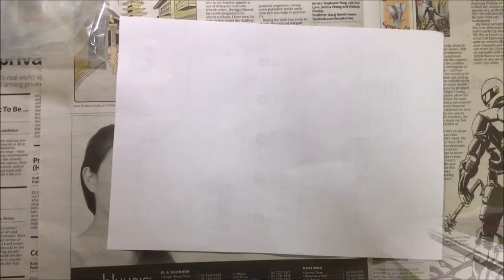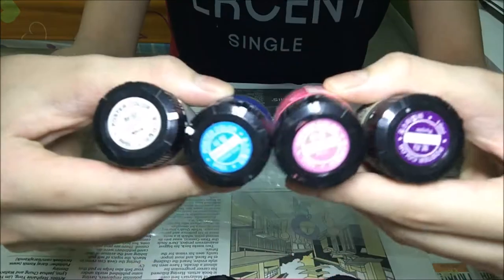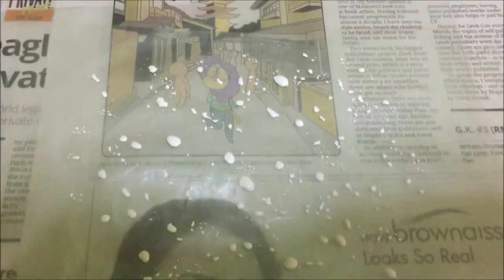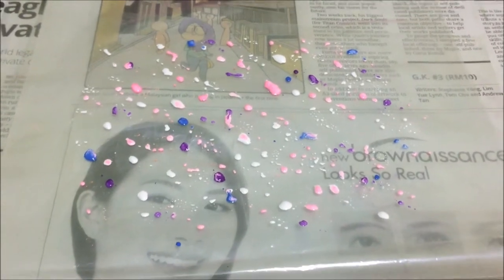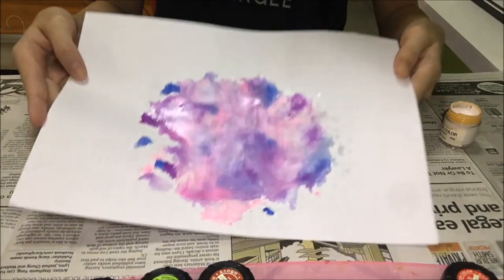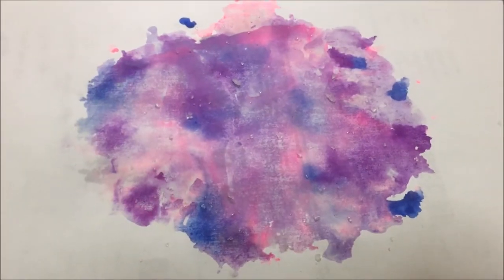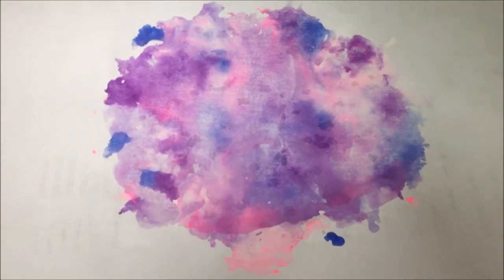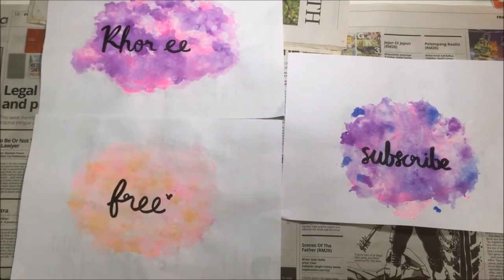HOW TO: CALLIGRAPHY ART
Today I'll be teaching you how to create those tumblry calligraphy arts!